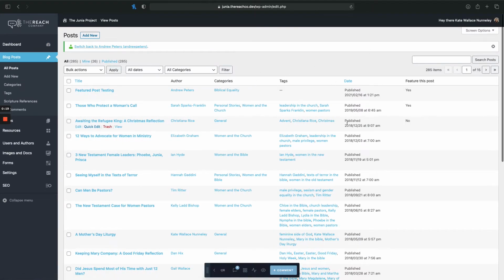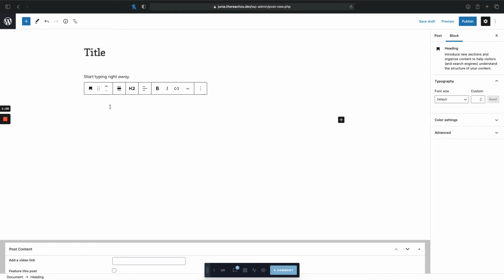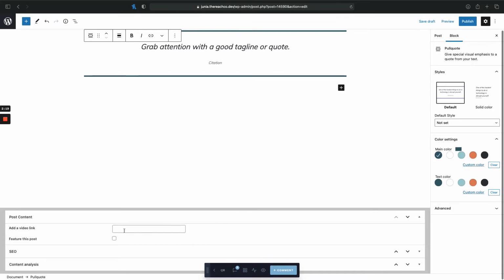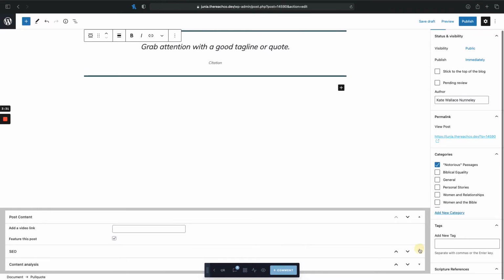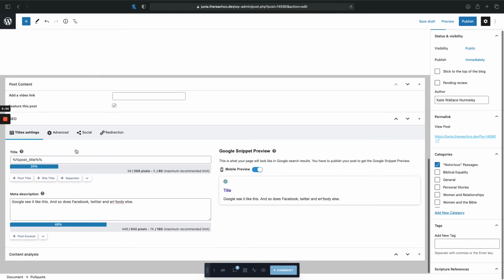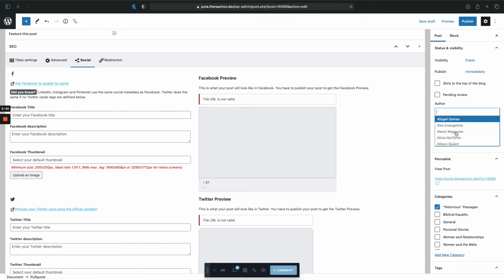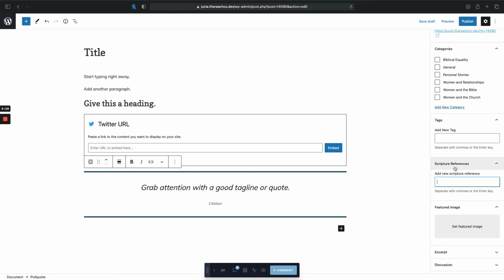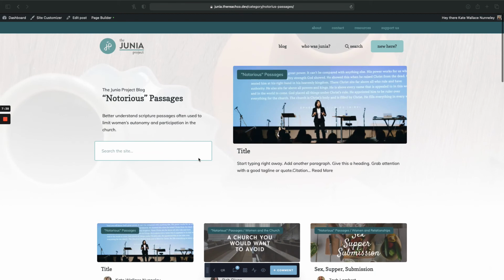Junia Project Working with Blog Posts